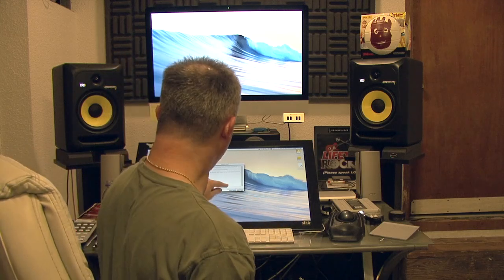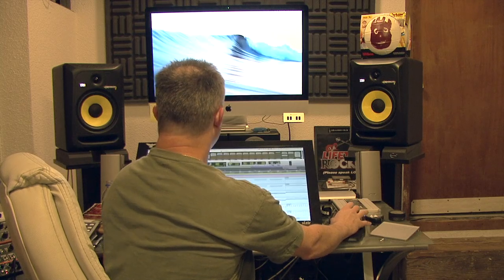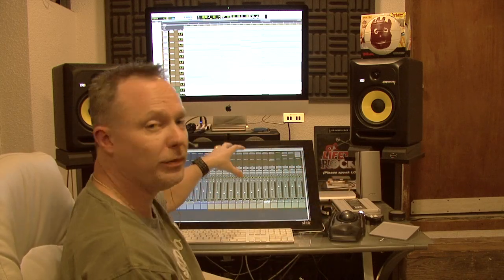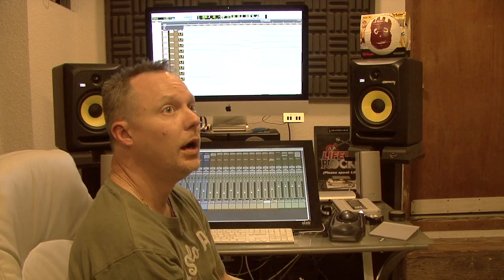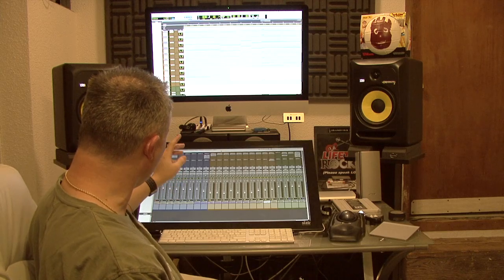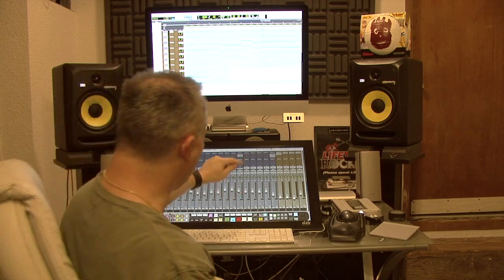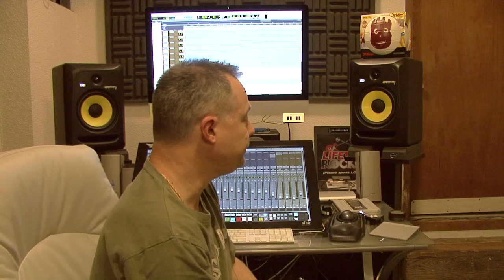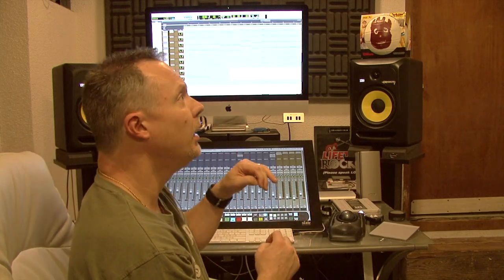Studio Spotlight 2015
I take you on a tour of ProVizion Studios to show some of my newest gear and explain how I use each one to track live musicians in my home studio.

Please consider making a donation to my Paypal account to allow me to keep making more content on this YouTube channel - thanks!